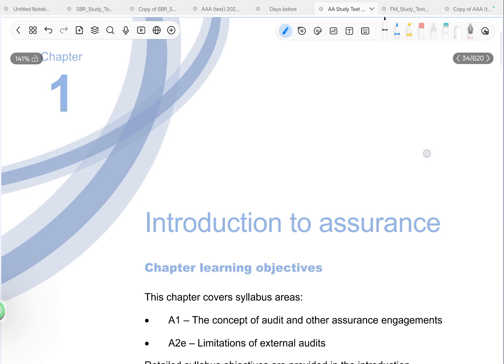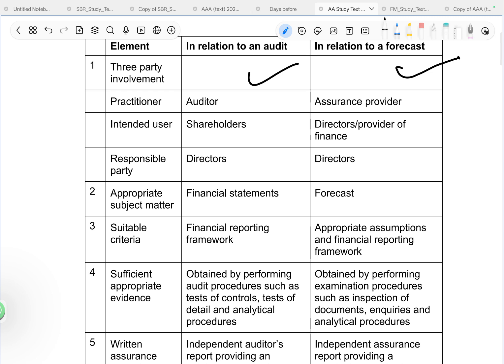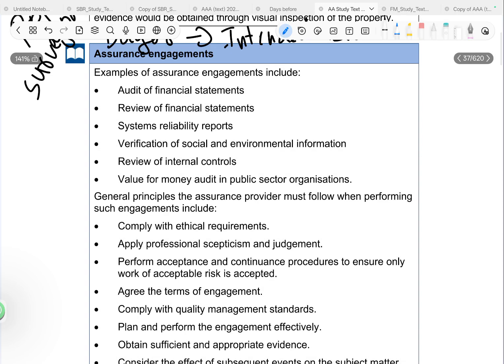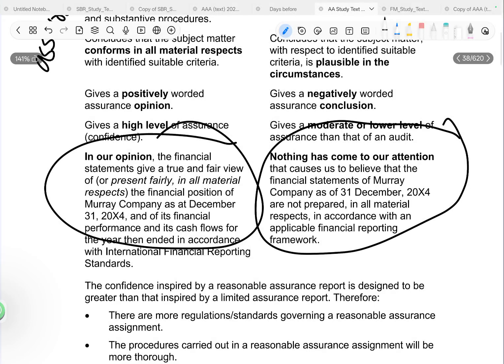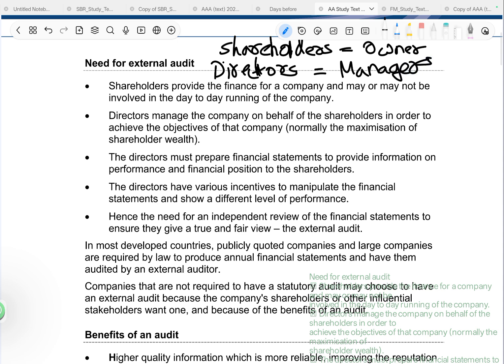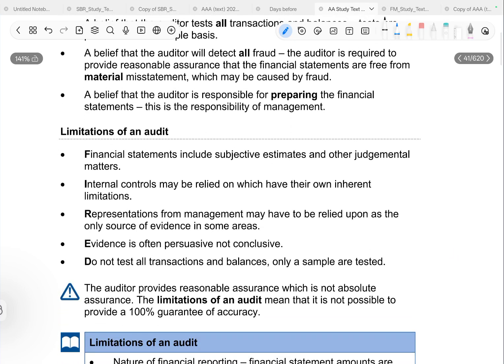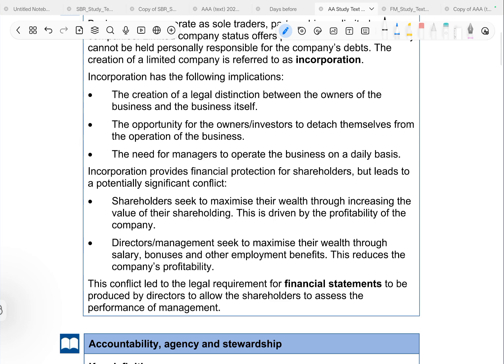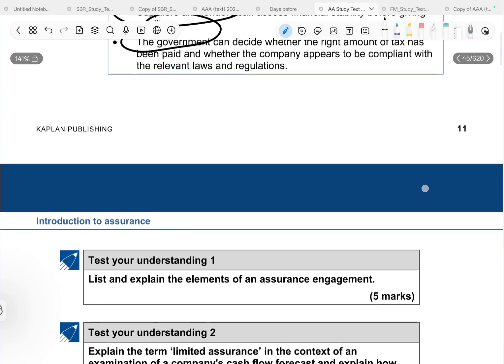ACCA Audit & Assurance | Introduction to Assurance (AA Chapter 1) – Easy Revision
In this video, we cover Chapter 1 – Introduction to Assurance from the ACCA Audit & Assurance (AA) syllabus.

This chapter explains the basic concepts of assurance engagements, including: • What assurance means
• The purpose of assurance services
• The difference between reasonable assurance and limited assurance
• The five elements of an assurance engagement
• Why assurance is important for users of financial statements

This video is perfect for ACCA students preparing for the AA exam or quick revision before exams.

📚 Chapter Covered: Introduction to Assurance
🎓 Course: ACCA Audit & Assurance (AA)